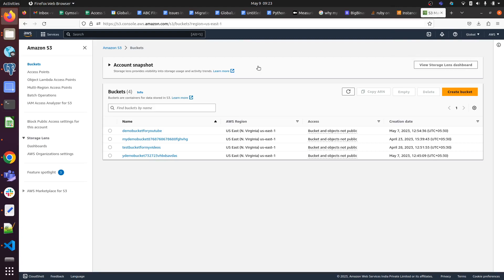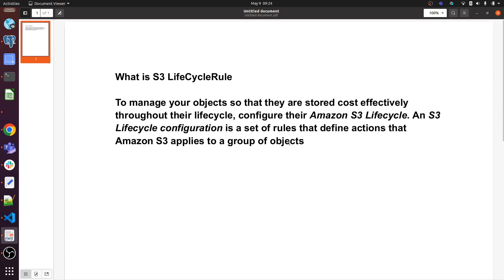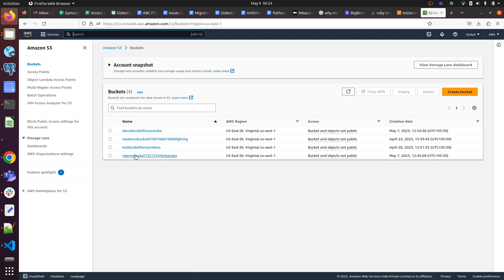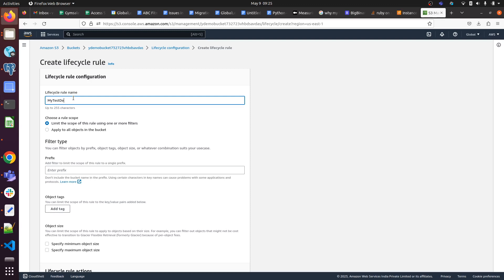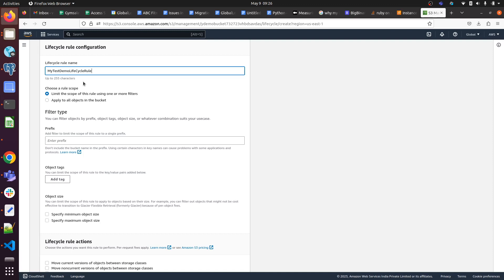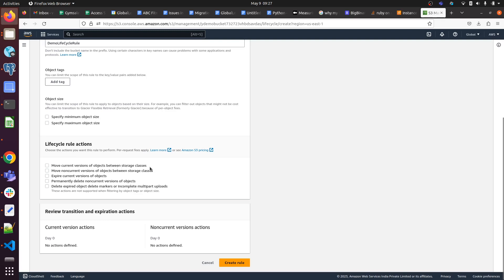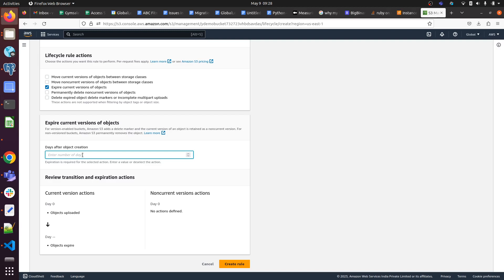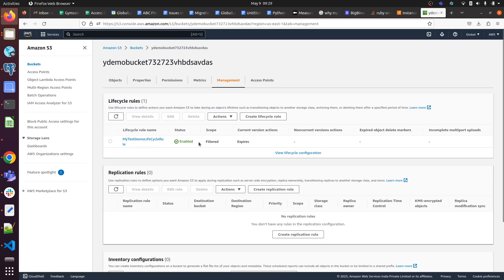AWS: Create an Amazon S3 Lifecycle Policy - Step by Step Tutorial | S3 LifeCycle-13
Amazon S3 Lifecycle can help you optimize your storage costs by creating lifecycle configurations to manage your storage spend over time by moving your data to more cost-effective storage classes or expire them based on object age. Watch this video to learn more.